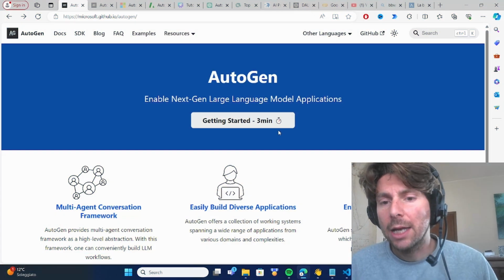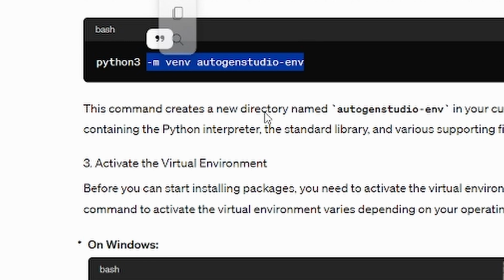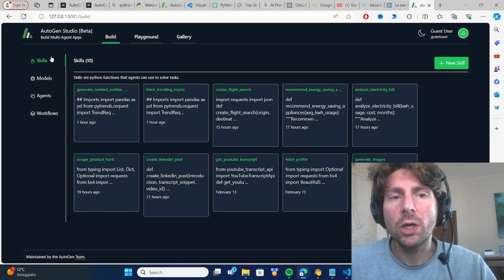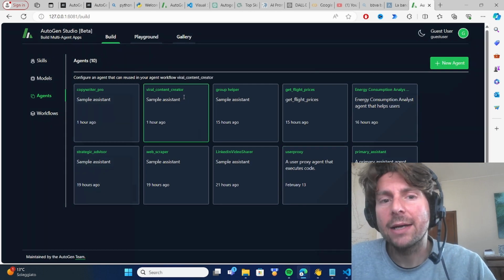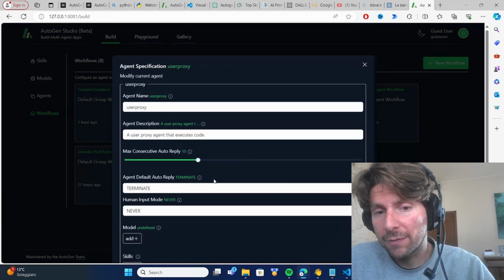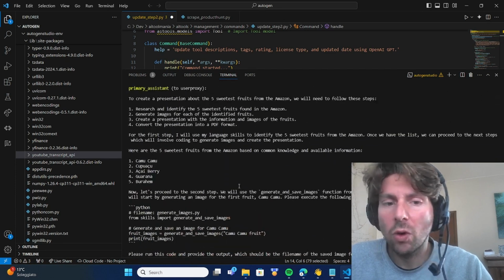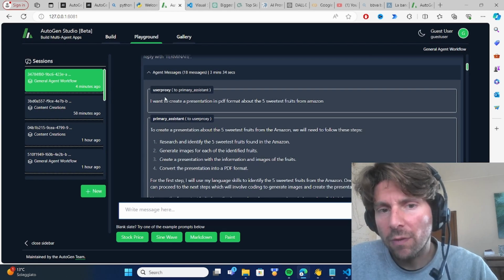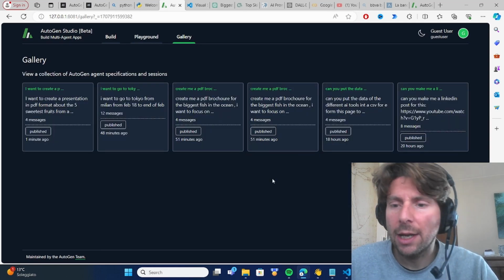How to Setup AutoGen Studio: Unleash Powerful AI Agents for Automation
Unlock the full potential of automation with AutoGen Studio in this detailed setup guide. Whether you're new to automation or looking to enhance your productivity with AI agents, this tutorial covers everything you need to get started. From a seamless installation process to activating your first few agents, we'll walk you through each step with clear, easy-to-follow instructions. Discover how AutoGen Studio's powerful features can automate complex tasks, streamline your workflow, and boost your efficiency. Don't miss out on leveraging AutoGen Studio to its fullest - start transforming your projects today!

🔍 What You'll Learn:
How to set up AutoGen Studio from scratch.
Insightful overview of AutoGen Studio's capabilities.
Step-by-step activation of essential agents for content creation, data analysis, and more.
Practical demonstrations of AutoGen Studio in action, with real-world applications.

📌 Bookmark this tutorial and refer back to it anytime you need a refresher on using AutoGen Studio to automate your tasks with AI agents. Whether you're aiming to improve your content creation process or streamline data handling, this guide is your gateway to mastering automation with AutoGen Studio.

💡 Have questions or want to see more in-depth tutorials on specific agents within AutoGen Studio?

Your support helps us create more helpful guides and tutorials like this one.